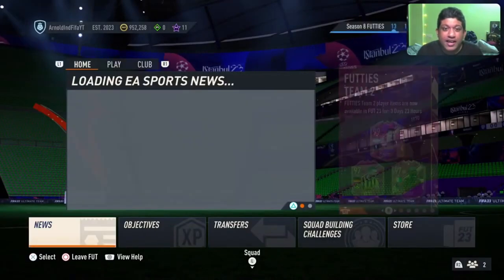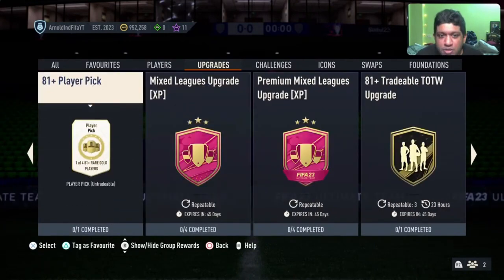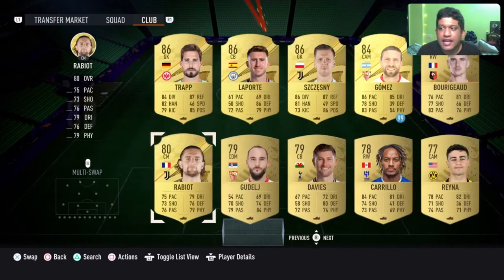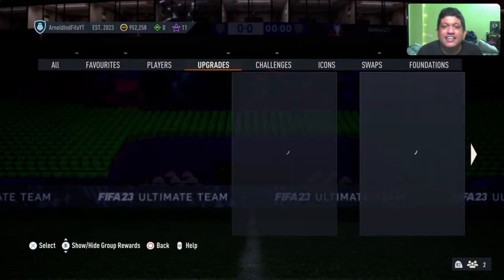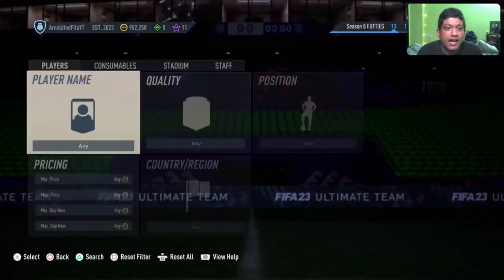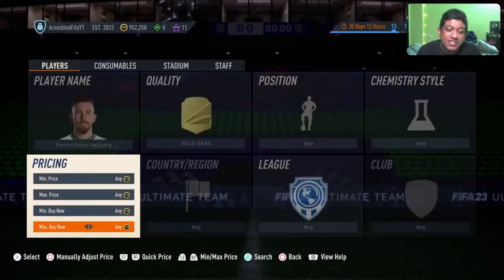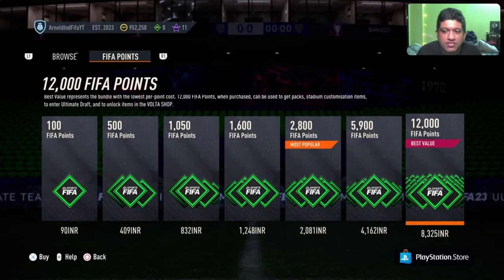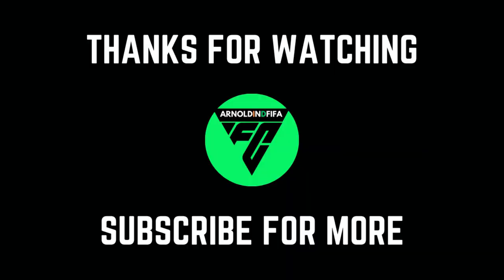EA Sports is Done with Fifa 23 (Mild Rant Video)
PSN - Arnieboy_YT